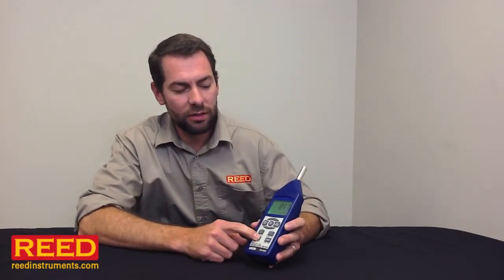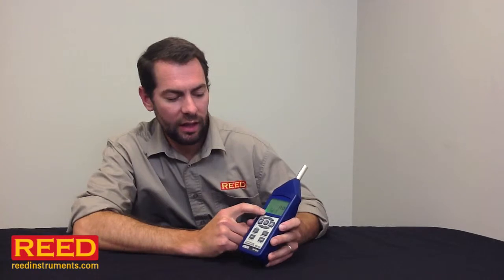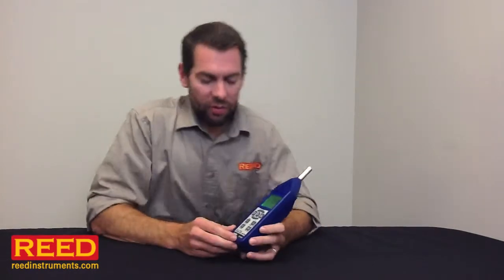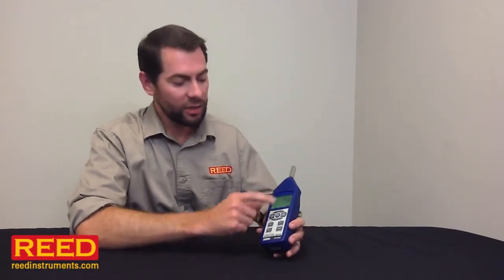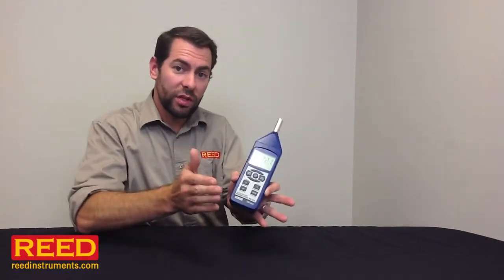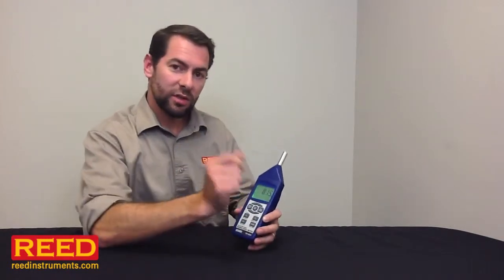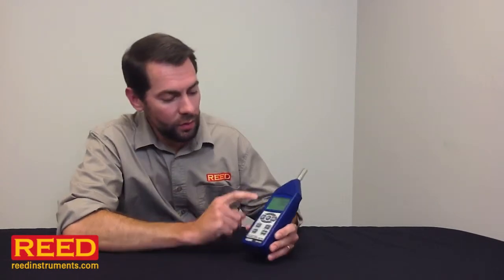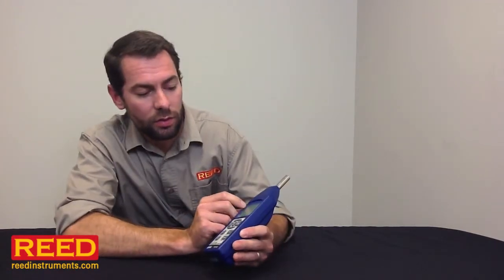Sound Level Meter/Data Logger - REED SD-4023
The SD-4023 is high quality for a low price point.